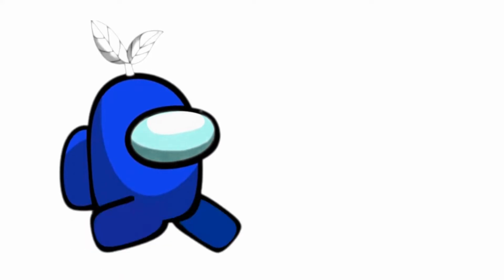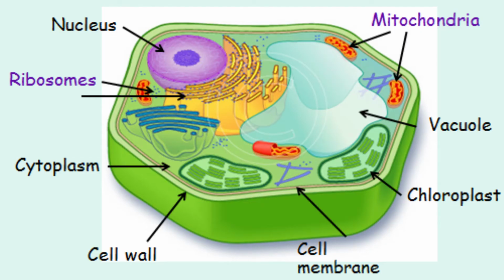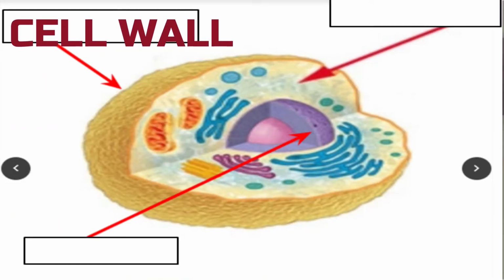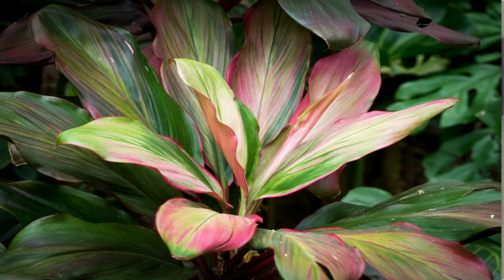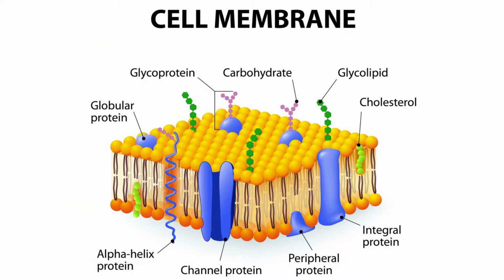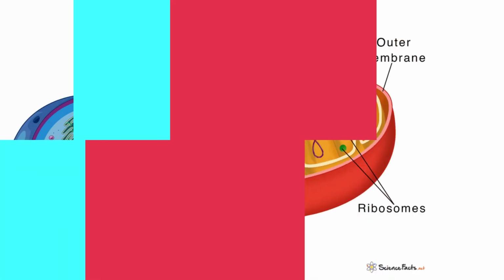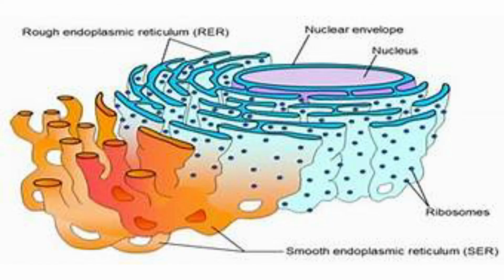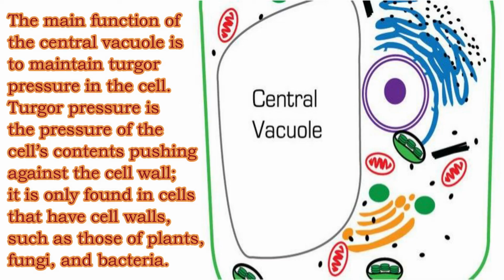Plant Cell structures and functions - General Biology 1 (11- Stem lesson) | Desiree Hamoay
11 - STEM RUTHERFORD

Carpe diem,

nvm this,
General biology 1
plant cell
Eukaryotic cells
cells
structure and functions
grade 11 lessons
Science 11
Plant cell model
Prokaryotes
Eukaryotes
Plant cell structure
The cells